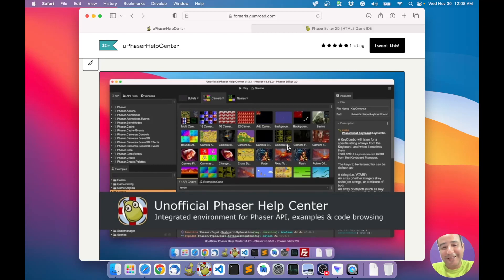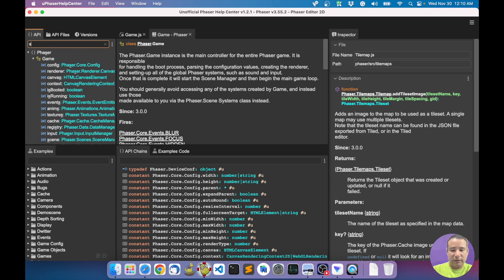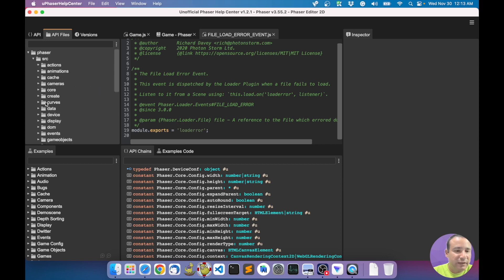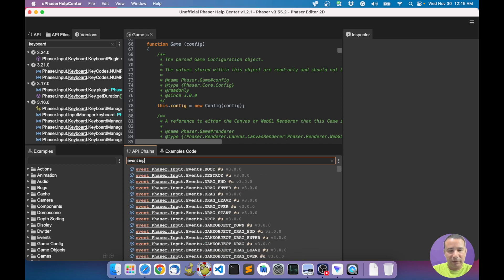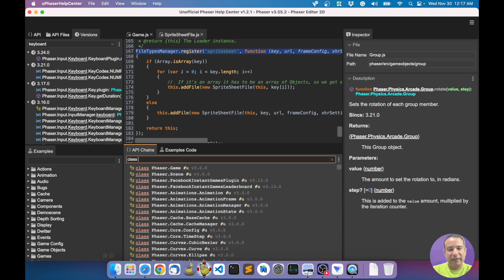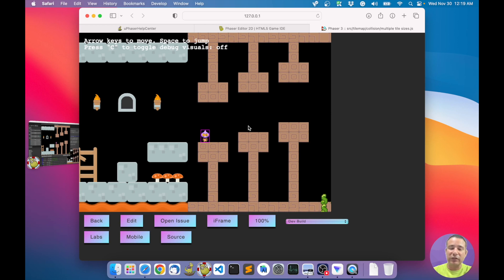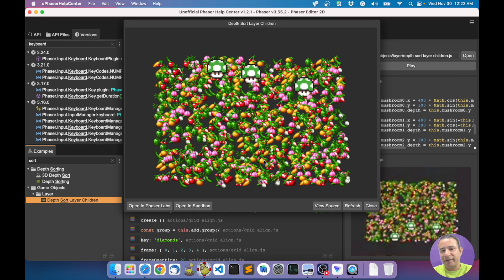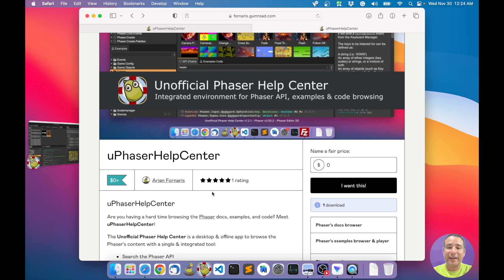[2022] uPhaserHelpCenter - An integrated documentation environment for Phaser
uPhaserHelpCenter (the Unofficial Phaser Help Center) is a tool for better querying the Phaser docs, examples & code.